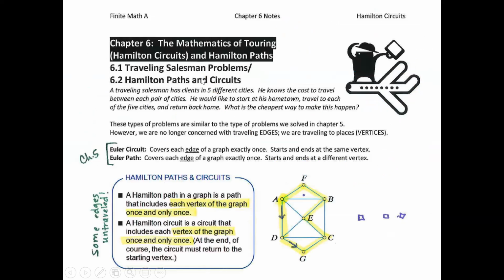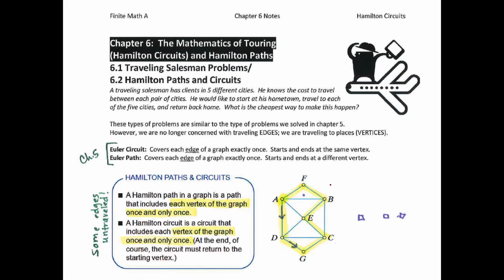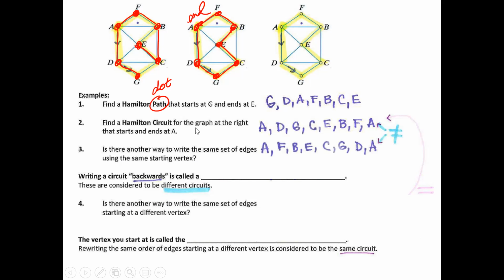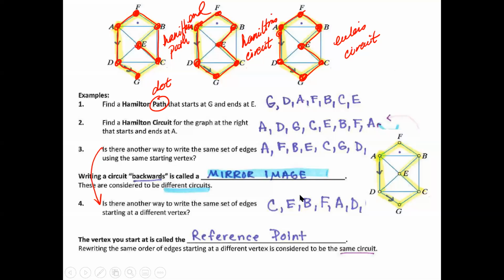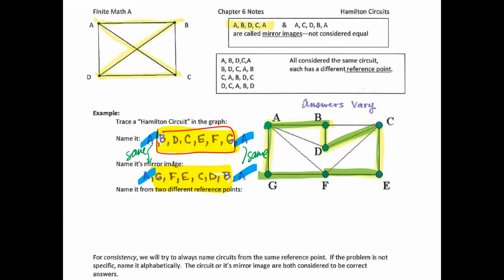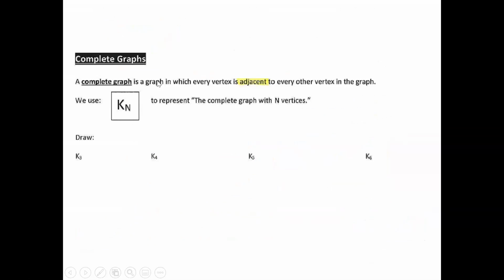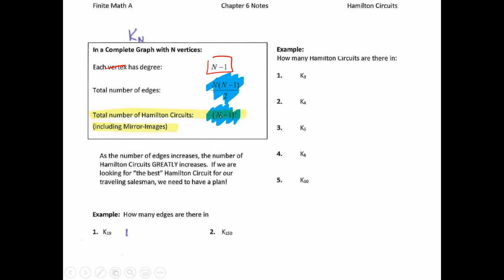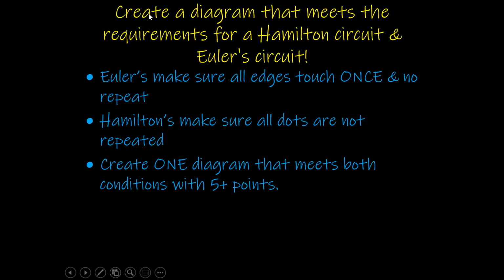Week15Thur Probstats Sem2 Hamilton Path & Circuit Formula day 2 DrNataliaCallahan